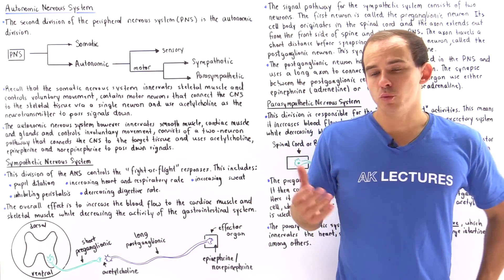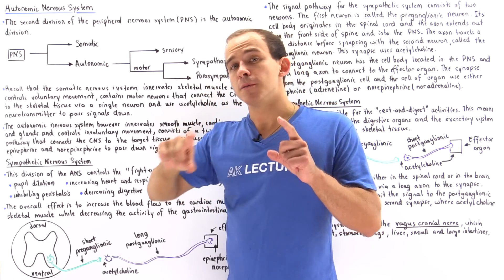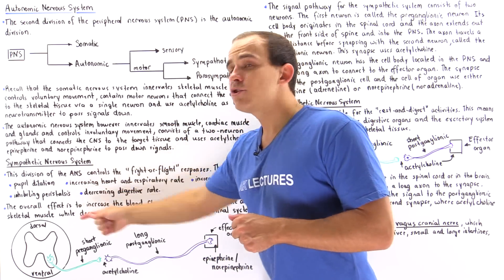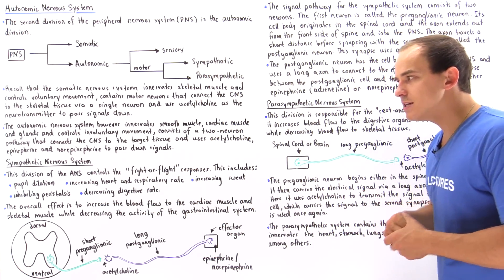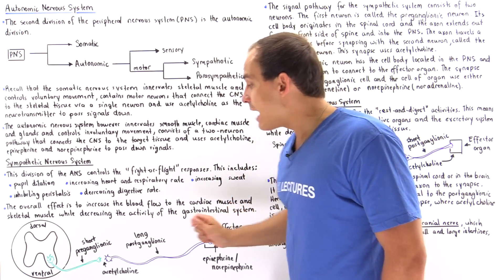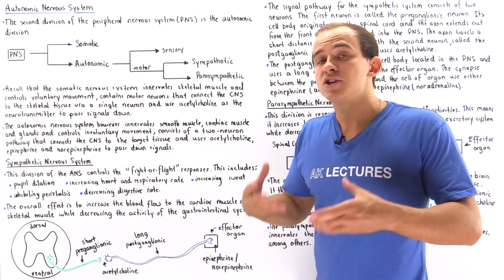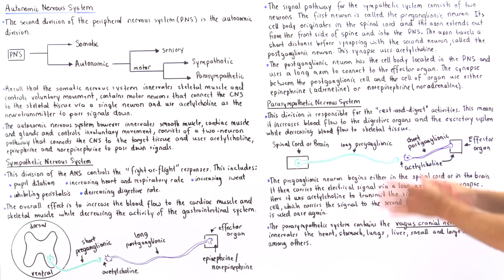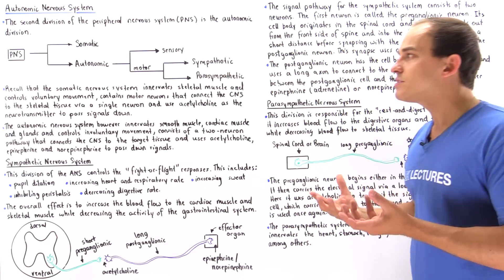Autonomic Nervous System (Sympathetic and Parasympathetic)